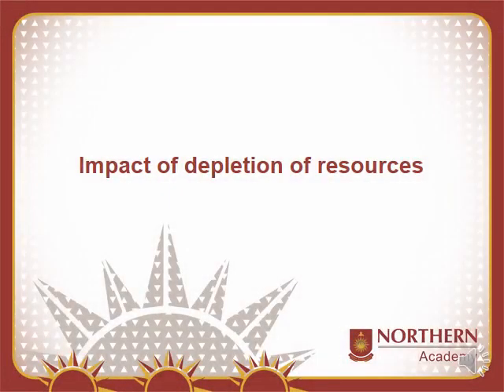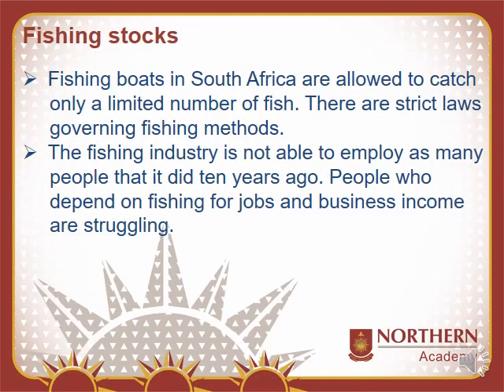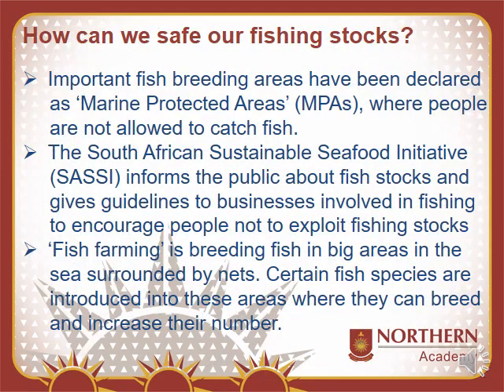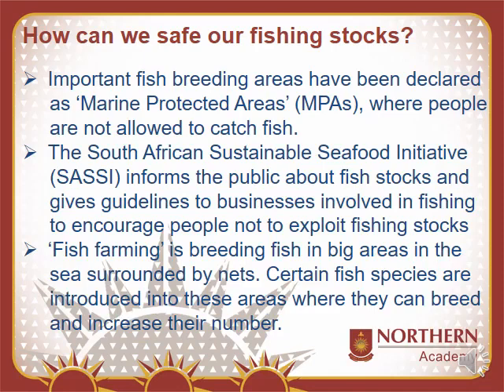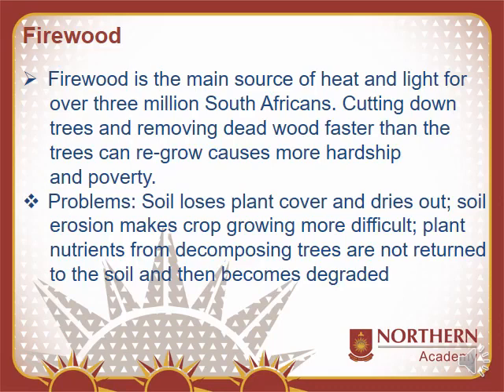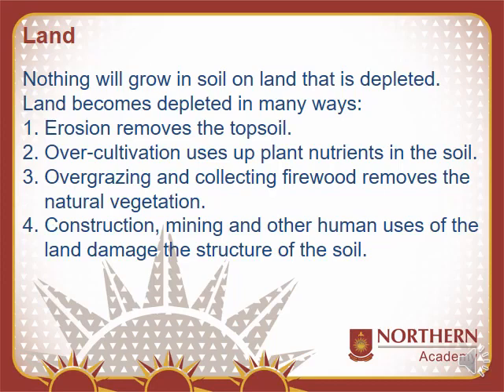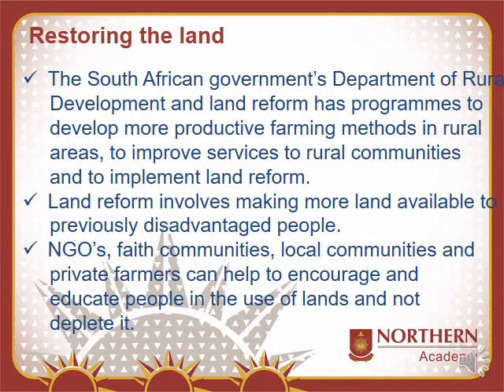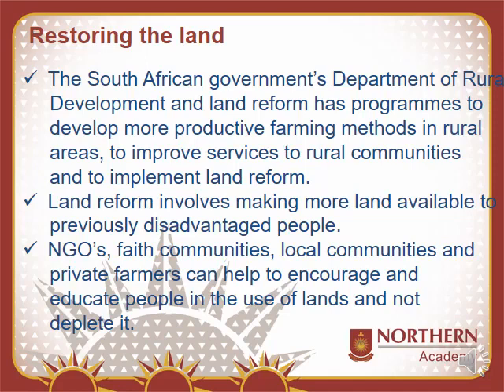Gr11 LO Impact of depletion of resources